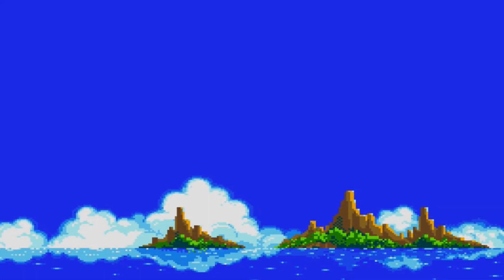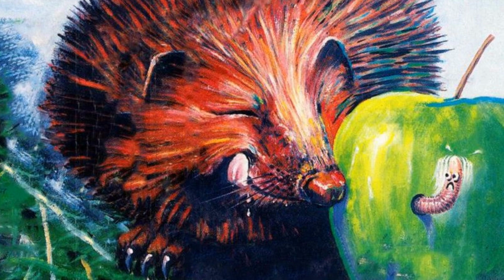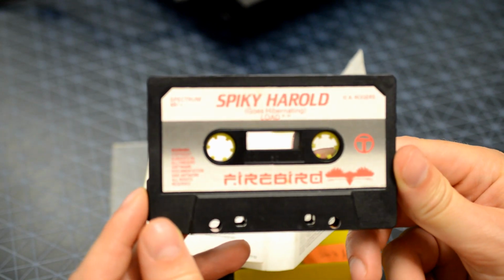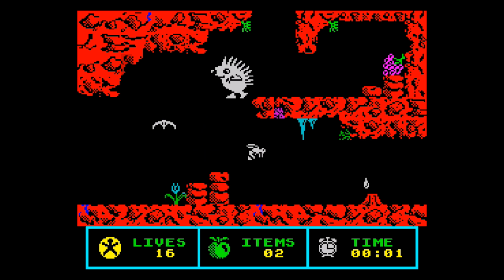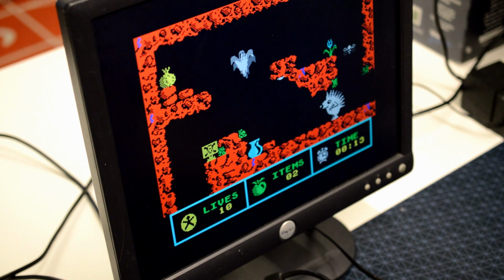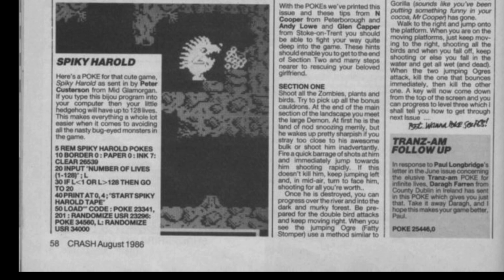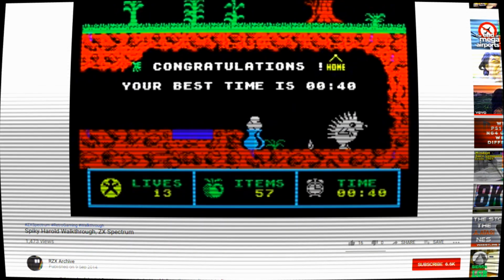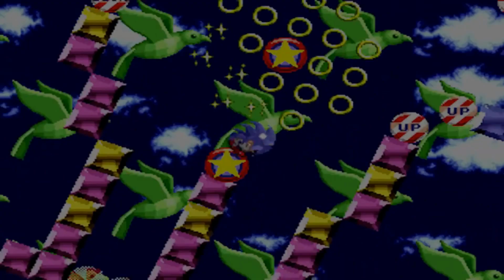Before Sonic There was "Spiky Harold" | Nostalgia Nerd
Sonic the Hedgehog may be regarded by most as the first and original Hedgehog platformer, but that's not taking Spiky Harold into consideration. A challenging and original platform game for the ZX Spectrum, Commodore 64, Commodore Plus/4 and Amstrad CPC, which may *just may* have given inspiration to Yuji Naka. possibly. perhaps. at a stretch.

** For exclusive videos, mystery boxes and other rewards, please consider supporting me at;

✊Support Me! ✊